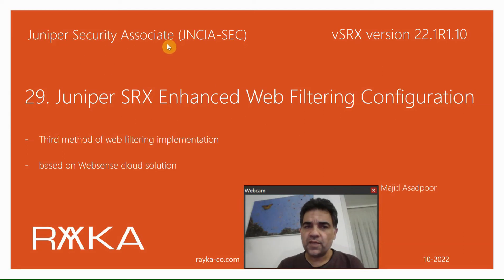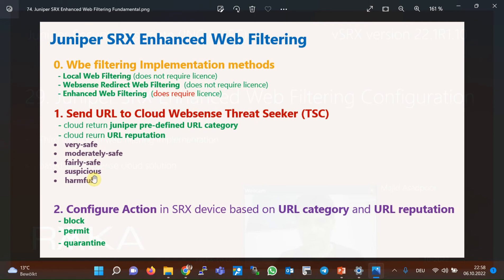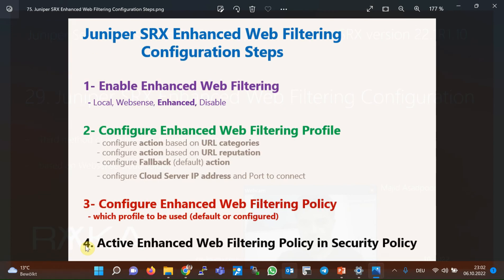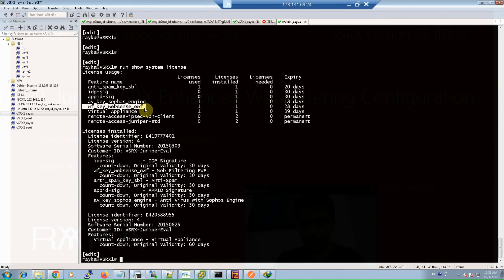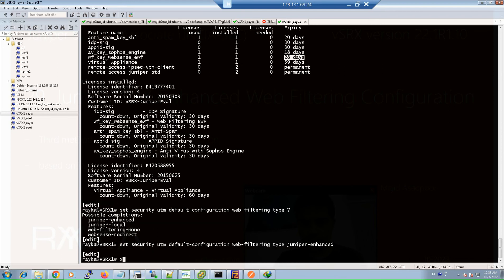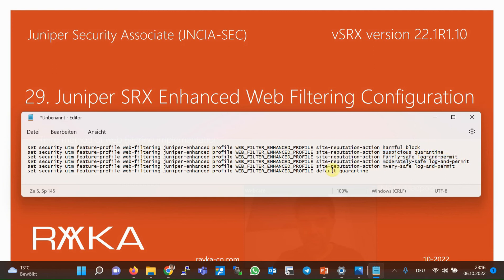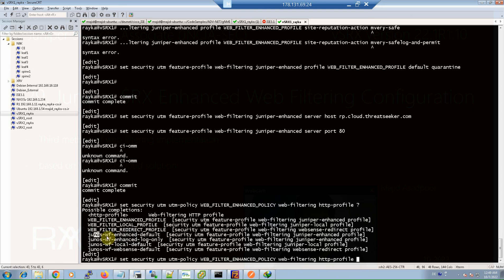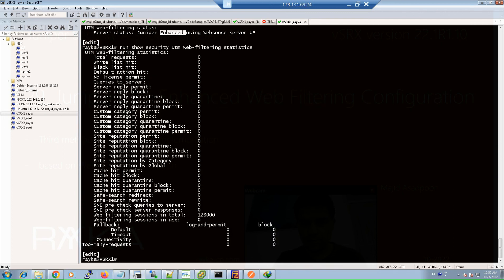29. Juniper SRX Enhanced Web Filtering Configuration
Juniper SRX enhanced web filtering is the third method of web filtering implementation which is based on Websense cloud solution and will be discussed in this section.